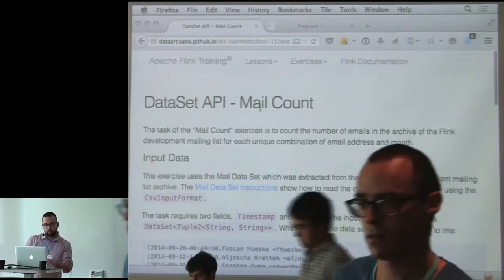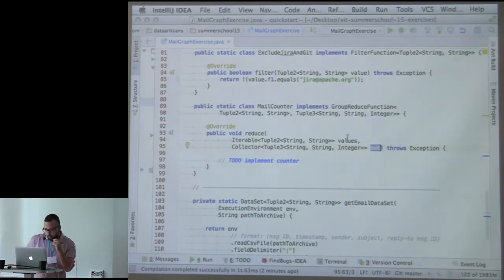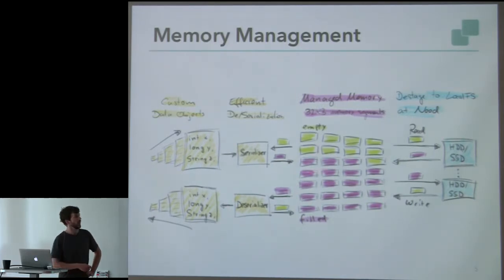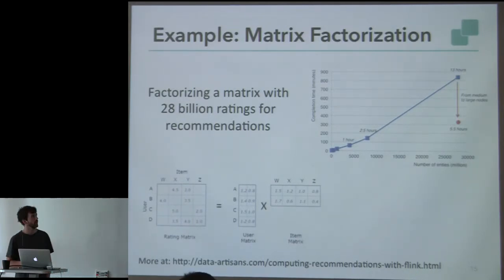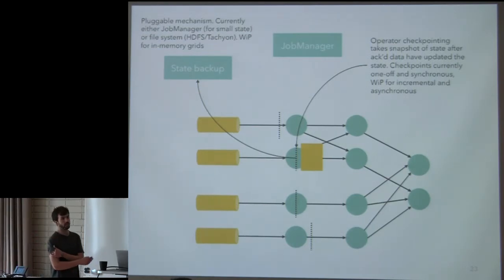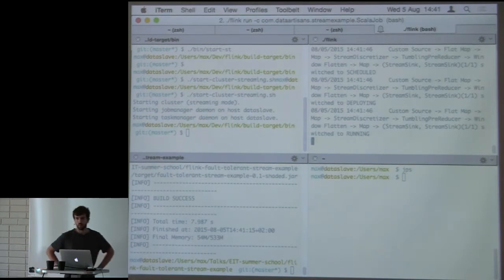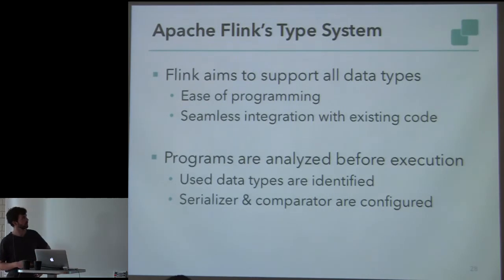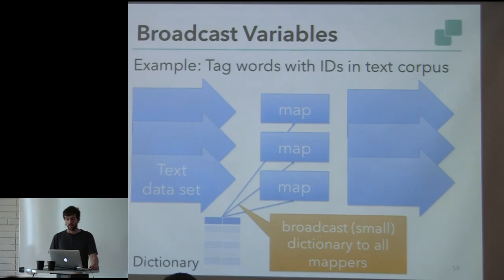Flink, Ufuk Celebi and Max Michels part 2